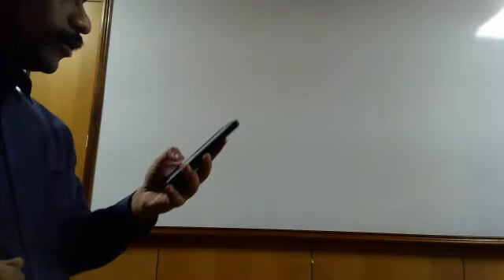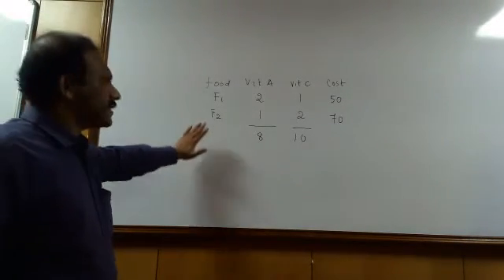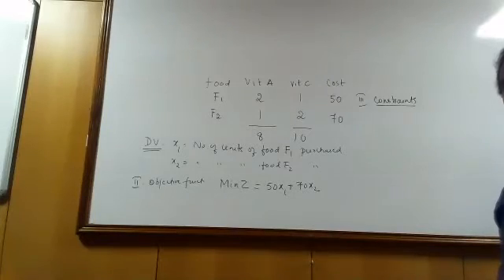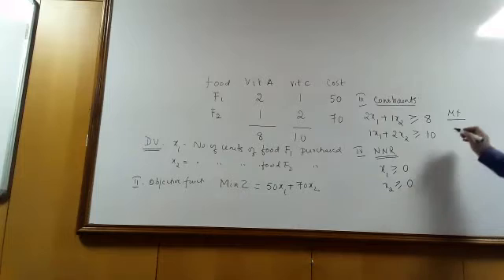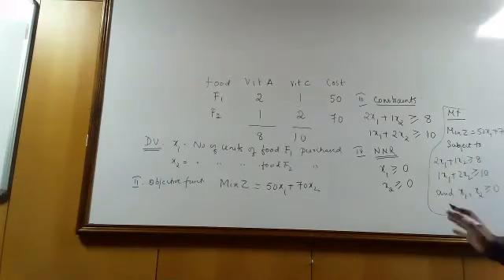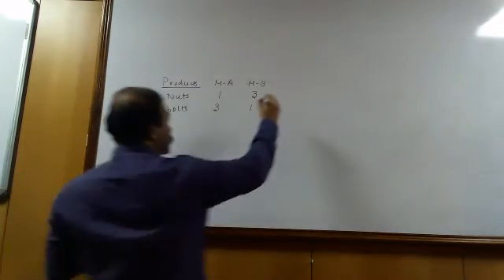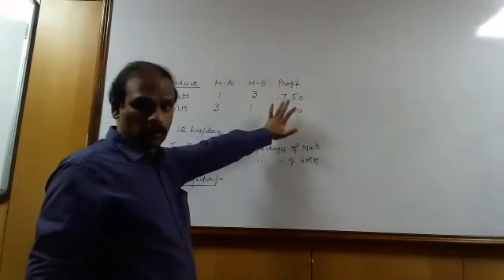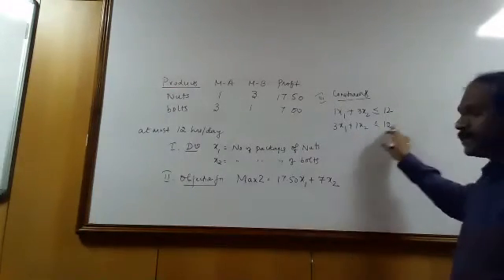Linear Programming Problem - Part 3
LPP by Santosh Sir